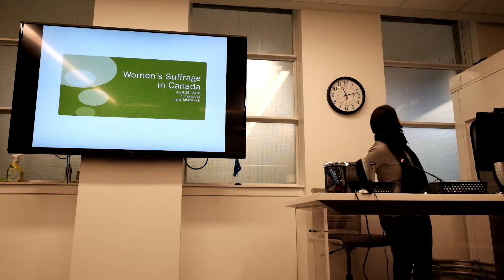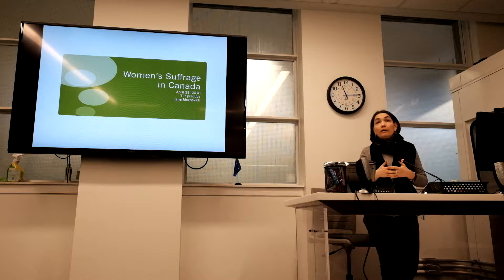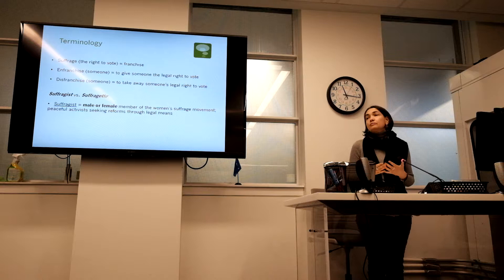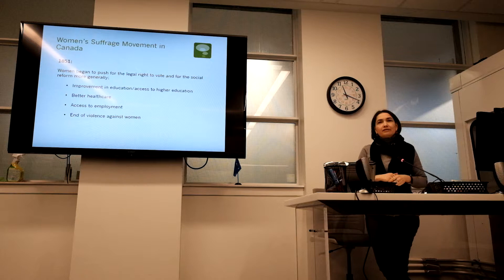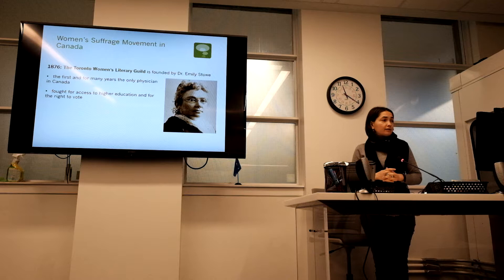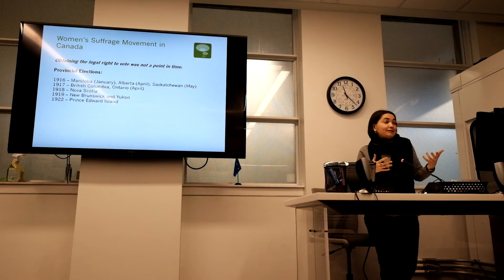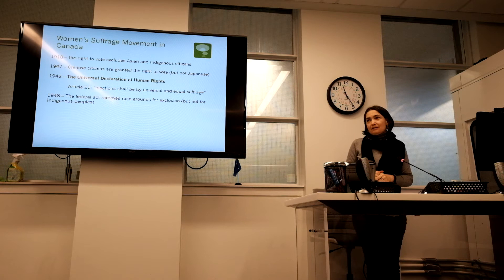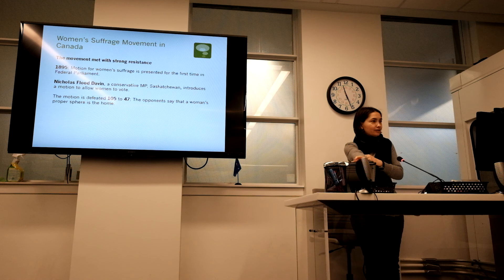[EN Speech] History of Women's Suffrage in Canada - Part 1/2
Topic: History of Women's Suffrage in Canada
Speaker: Ilana
Glossary:
- suffrage (suffragist / suffragette)
- (dis)franchise
- abolitionists
- temperance (movement)
- The Toronto Women's Literary Club
- The Canadian Women's Suffrage Association
- The Universal Declaration of Human Rights
- The Canadian Charter of Rights and Freedoms
- The Persons Case
- The British North America Act (1867)
Names:
- Mary Ann Shadd
- Dr. Emily Stowe
- Emily Murphy
- Louise McKinney
- Irene Parlby
- Nellie McClung
- Henrietta Muir Edwards
- Nicholas Flood Davin
- Louis-Alexandre Taschereau